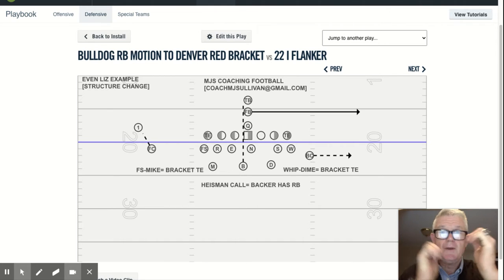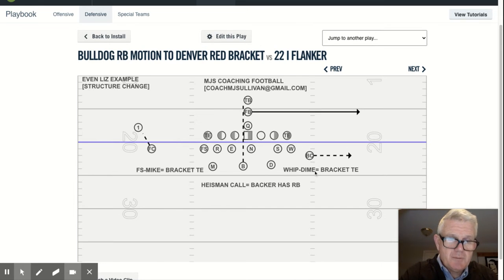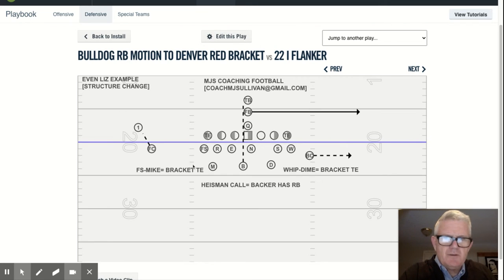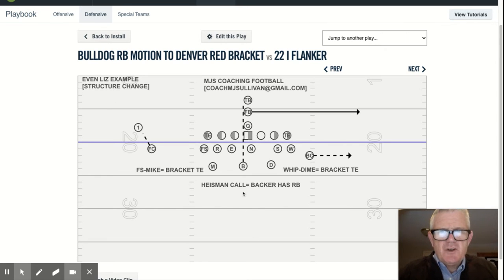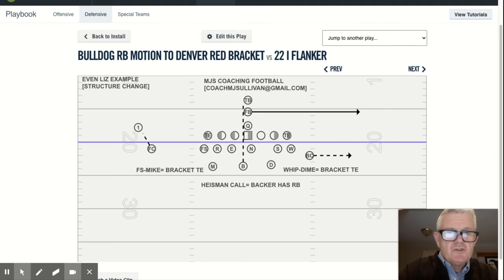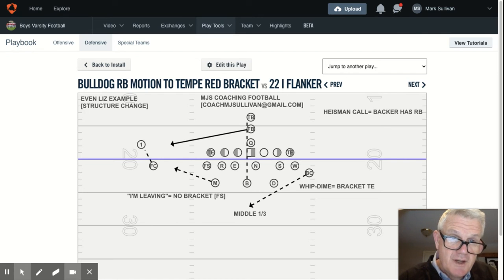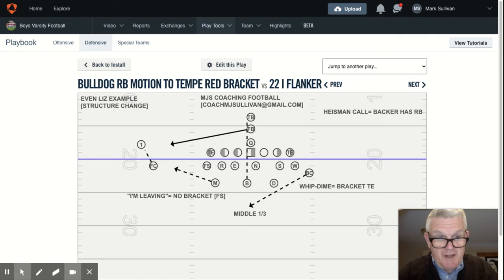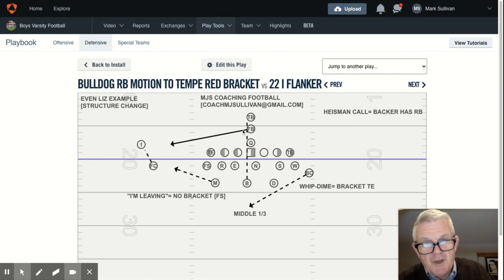Bulldog vs. 22 Pers/Form [RB Motion]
Structure change impact on coverage 2x2/3x1